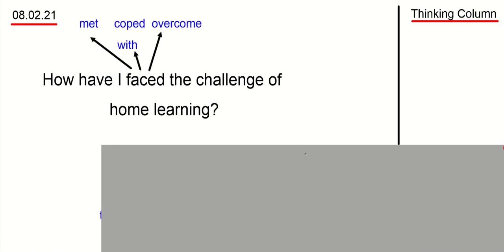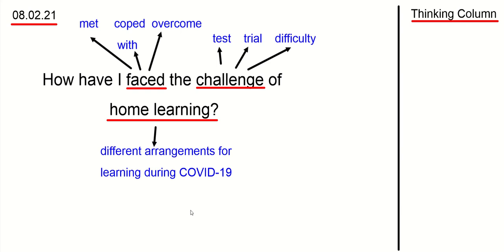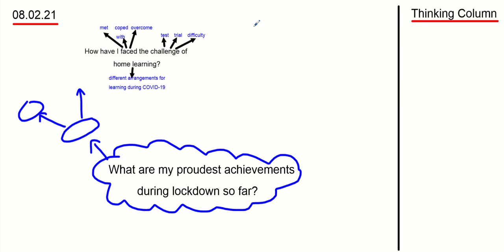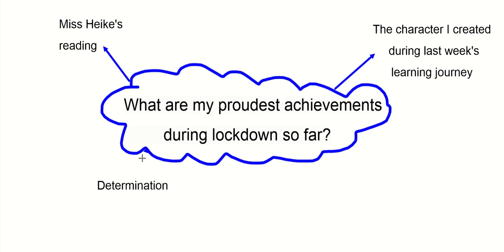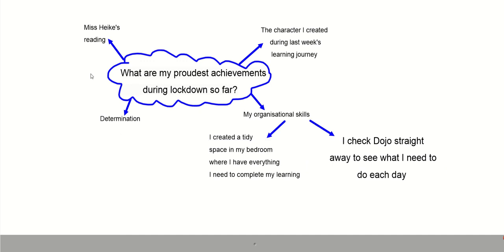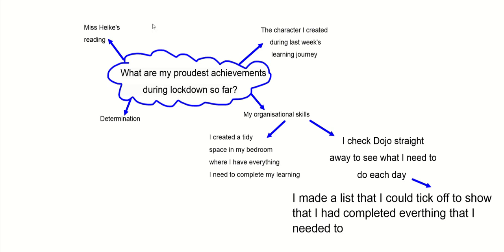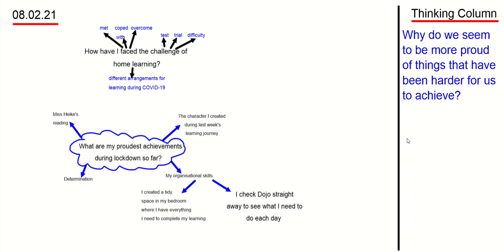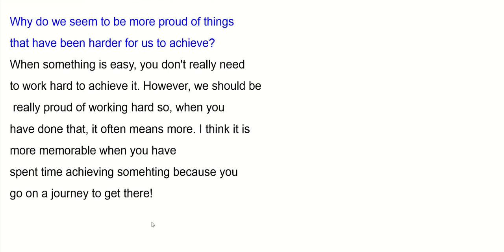08 02 21 Y5 Learning Journey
Watch today's video as a step by step guide to what you need to do today